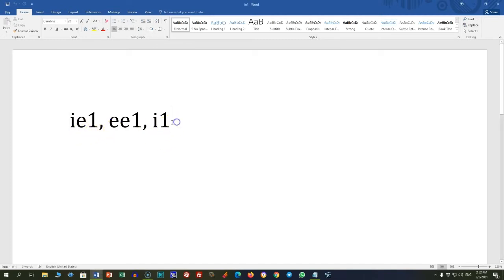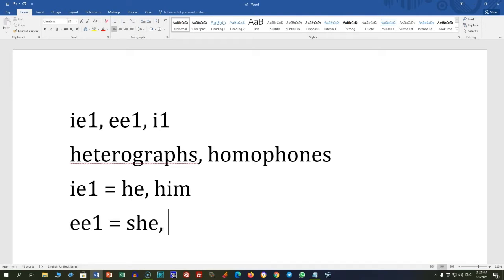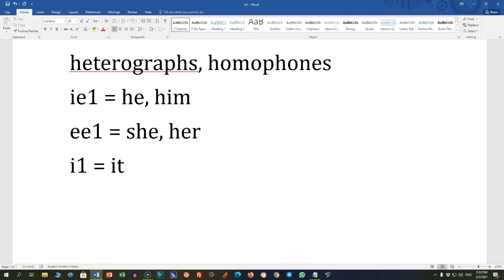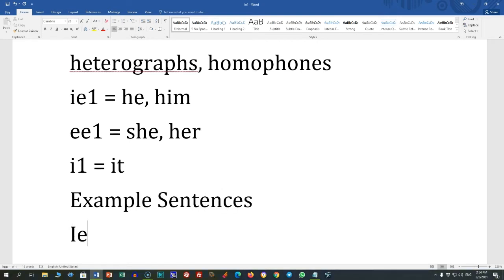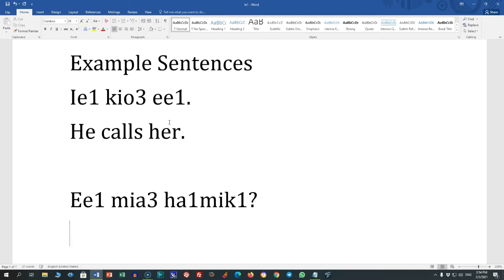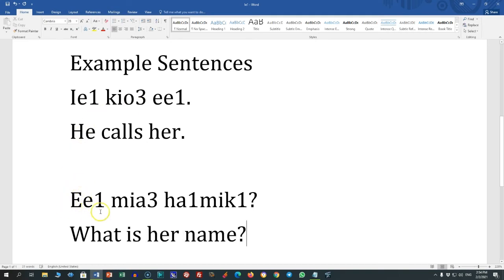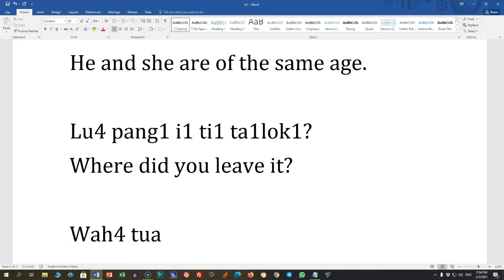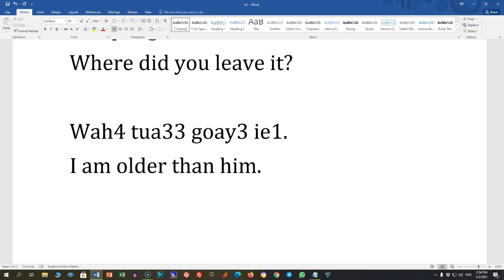Lesson 3: How to use ie1, ee1 and i1 (he, she and it) in Penang Hokkien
In this lesson, we learn the three third-person pronouns which are all pronounced the same way.